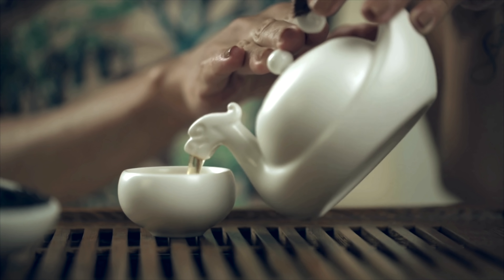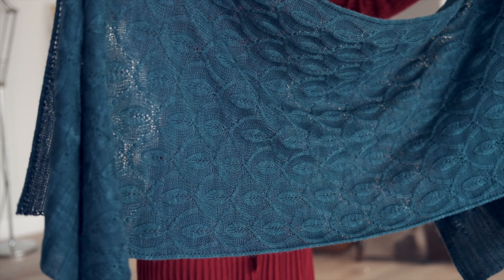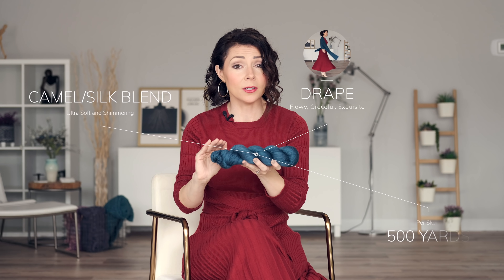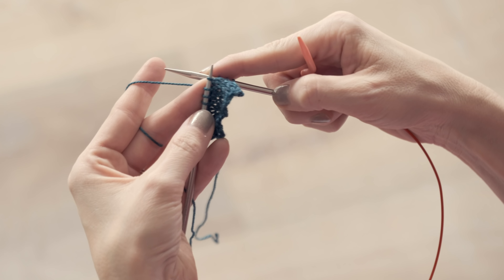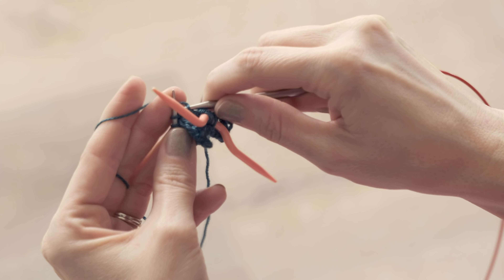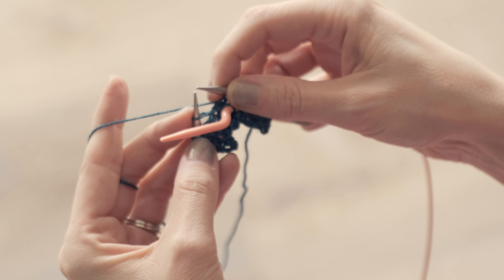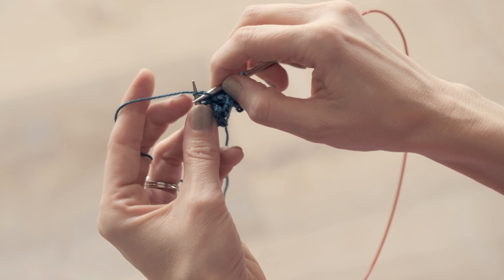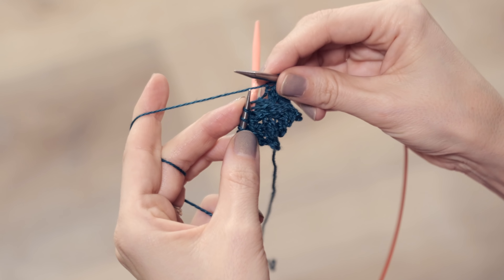Lovely Ivy Lattice Knit Wrap Pattern - Learn Unusual Cables!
Hey, my beauty! It's time for a NEW pattern! Yay!

This gorgeous Ivy Lattice wrap was designed for you by Megan Blankenship and can be downloaded at this link:

We used our luscious, draping, shimmering Oasis Camel Silk Fingering weight yarn for this pattern:

We hope you LOVE it! If you'd like to get notified when new knit and crochet patterns go live (most are free for a limited time and we shoot for one a week), just hop onto our email list there on the site and I will personally keep you in the loop.

Have a delightful day! Chandi

“But, like ivy, we grow where there is room for us.” -Miranda July